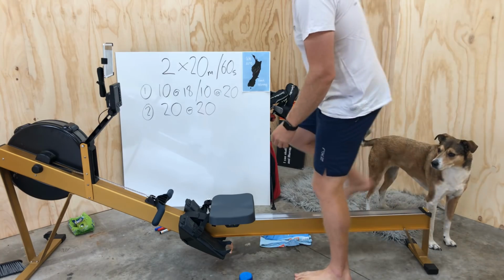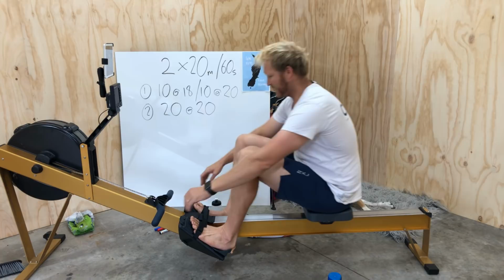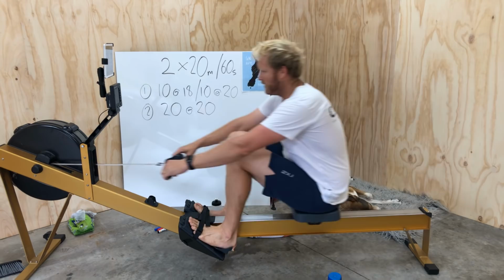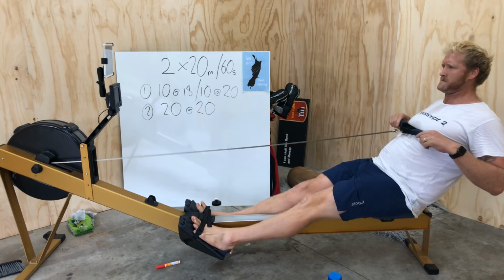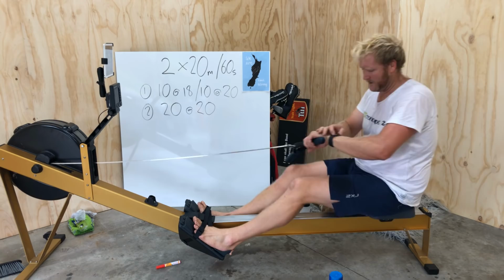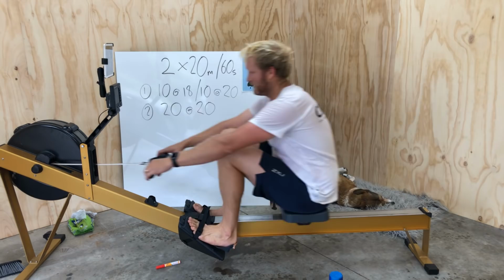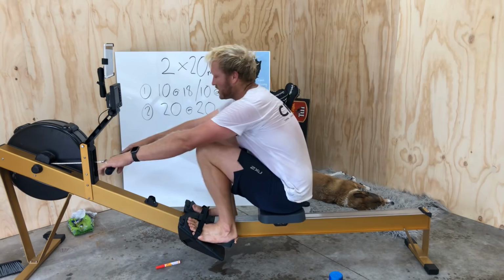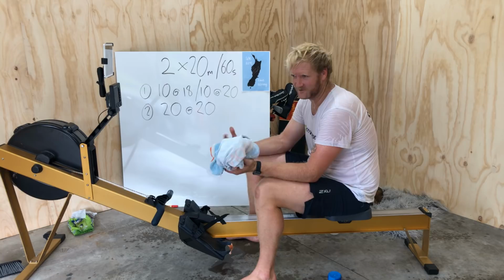2x 20mins. Solid training pace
2 x 20mins solid pace. 60s between sets. Breaks it up.
First 20mins, 10@ 18, 10@20. Then 2nd 20mins, solid 20spm.
Get into a good groove and push some solid numbers. Quick break for a drink and to break up the set and then STRAIGHT back onto the speed. Keep the intensity up and see the numbers come down 😉